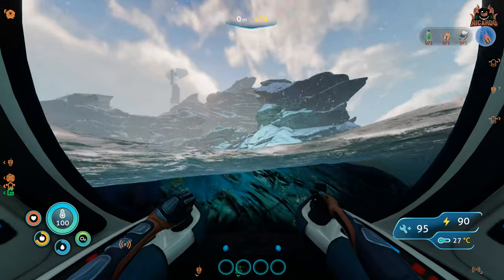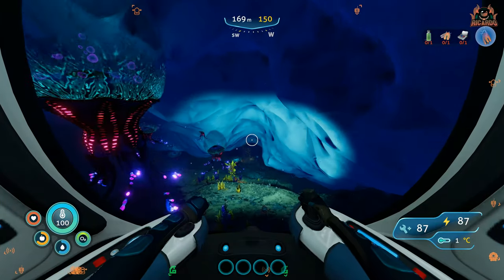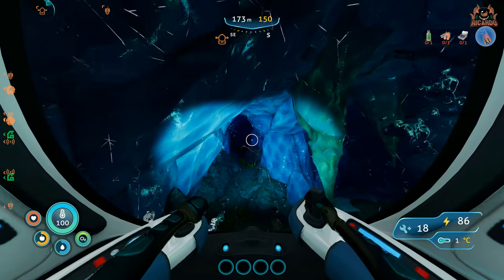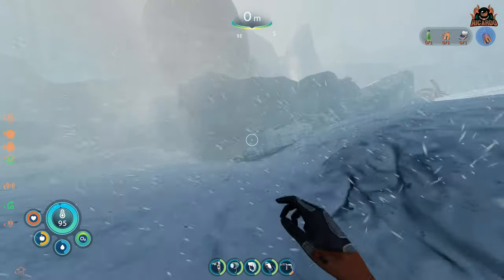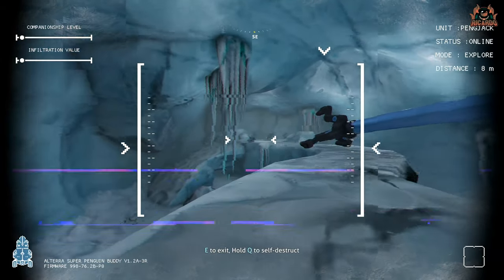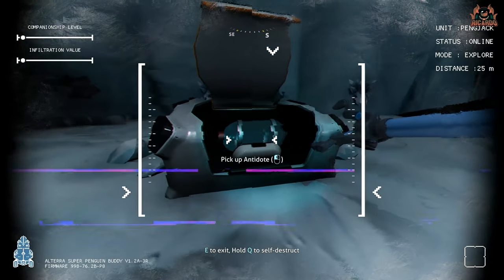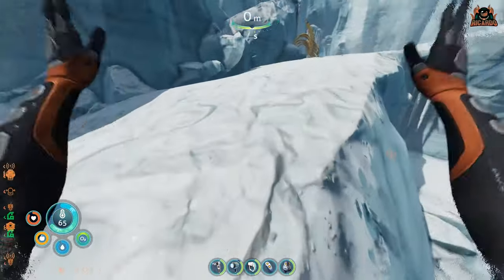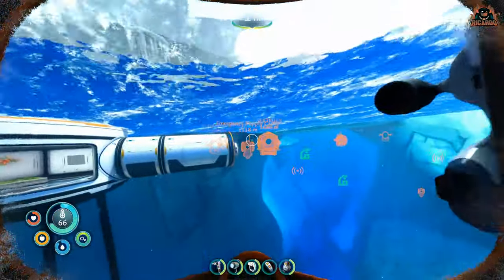How to find the Kharaa Antidote EASY Subnautica Below Zero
How to find the Kharaa Antidote [New EASY Guide] Subnautica Below Zero
How to find the story important Kharaa antidote to cure the frozen Leviathan and complete Sams work. The Antidote is an item that can be used to cure Kharaa. It can be found in a Spy Pengling cave in the Glacial Basin, where it was hidden by Sam Ayou.

The antidote can be used to decontaminate the Frozen Leviathan by loading it into the injection machine found near the creature's head and then using the nearby screen. Doing so will cause the pustules on the skin to dissipate, visually showing that the bacterium has been killed. Although the leviathan is frozen (and presumed dead), and therefore has no circulation, injecting a single pustule will cause all the others to disappear as well.

Injecting the antidote is not necessary to complete the main quest and finish the game (in fact, Al-An won't even mention it and will gladly leave the planet before the antidote is injected, despite stating that he was on a mission to eliminate the bacteria). Also, even if Al-An has already left the protagonist's body (and is currently on the other end of the map), his voice will still be heard when the antidote is injected.

Wanna Chat?

**Miguel Johnson Ambient and Immersive Music**
 Miguel's new Album The Explorers - Available Now!

---⏱️Timestamps⏱️---
00:00 Introduction and below zero starting location
02:00 How to find the entrance to the Glacial biome
04:00 How to us ethe Spy penglin
06:00  how to extract the Kharaa antidote

You can learn more about Subnautica Below Zero How to find the Kharaa Antidote, you must check out

This video is about Subnautica Below Zero How to find the Kharaa Antidote but also try to cover the following subject:
-subnautica below zero frozen leviathan
-subnautica below zero kharaa sample
-subnautica below zero kharaa antidote

Translated titles:
Subnautica Below Zero Cómo encontrar el antídoto Kharaa FÁCIL

Subnautica Below Zero So finden Sie das Kharaa Antidote EASY

Subnautica Below Zero Comment trouver l'antidote Kharaa EASY

शून्य से नीचे Subnautica खरा एंटीडोट कैसे खो

Subnautica Below Zero Come trovare l'antidoto Kharaa FACILE

SubnauticaBelowZeroカラア解毒剤を見つける方法簡単

Subnautica poniżej zera Jak znaleźć antidotum Kharaa ŁATWA

Subnautica Below Zero Как найти противоядие Kharaa ЛЕГКО